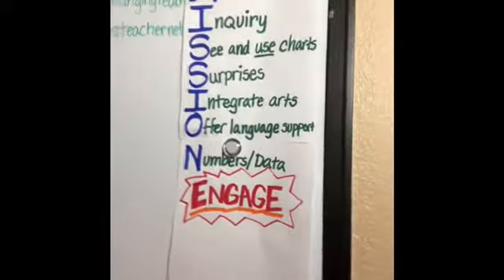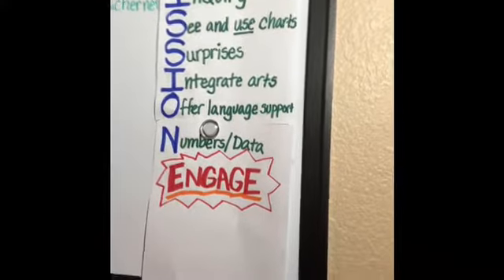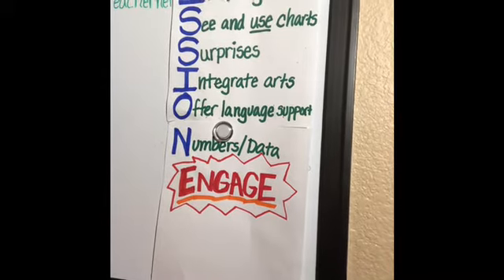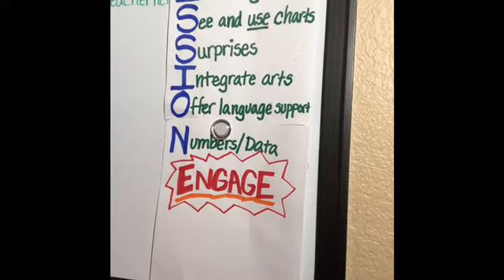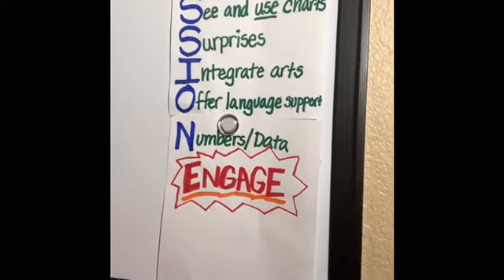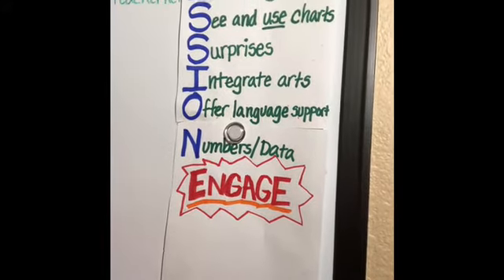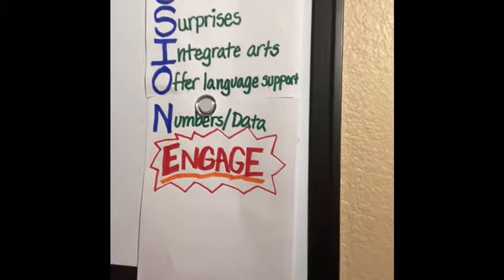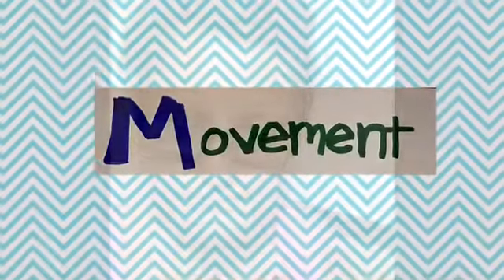Mission: Student Engagement